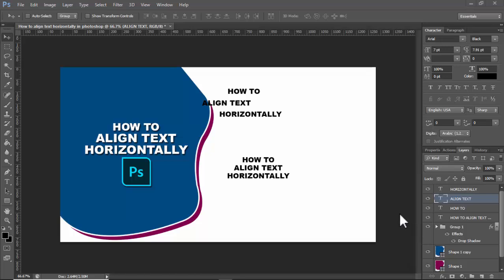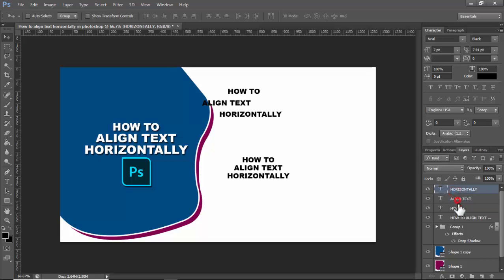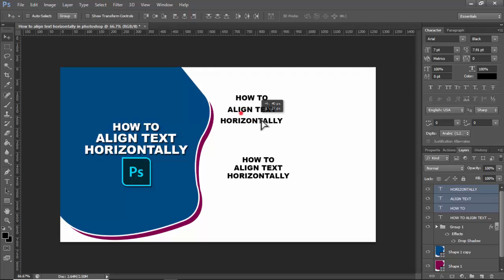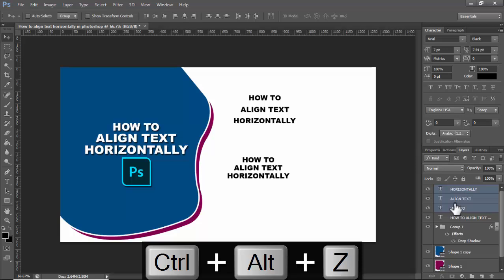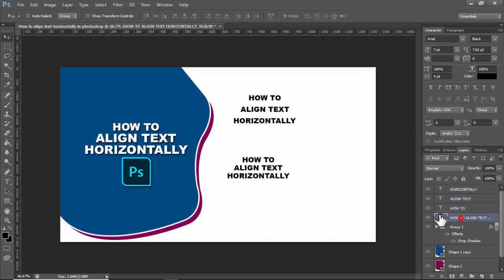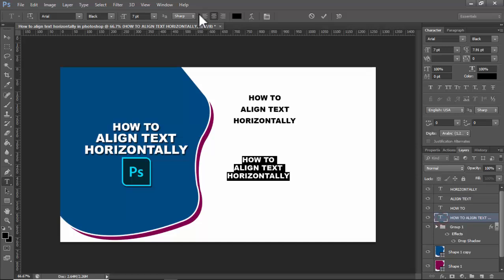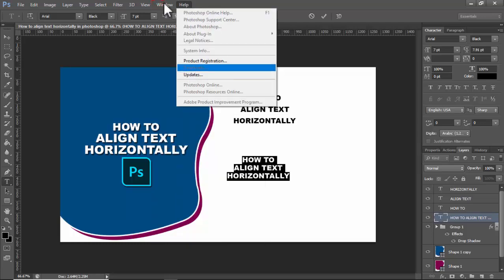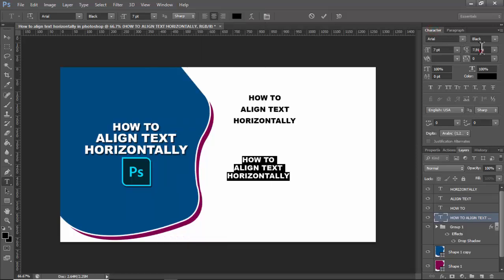How to align text horizontally in photoshop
In this video : How to align text horizontally in photoshop